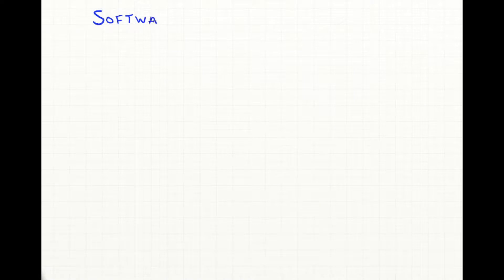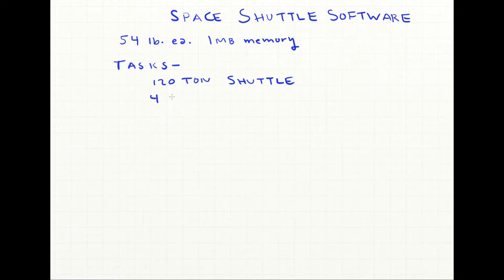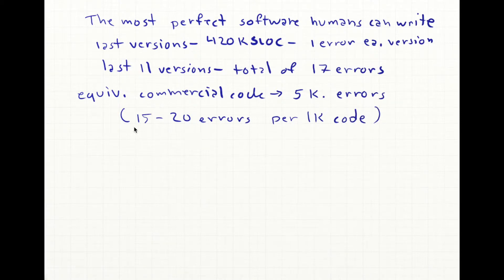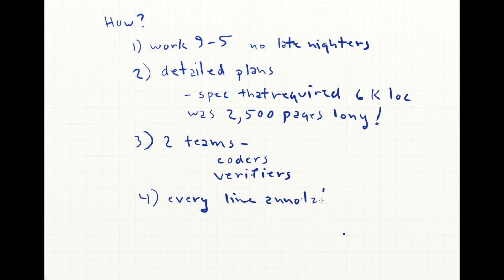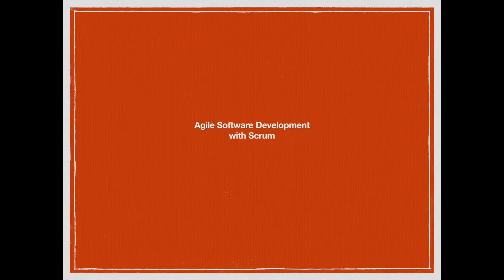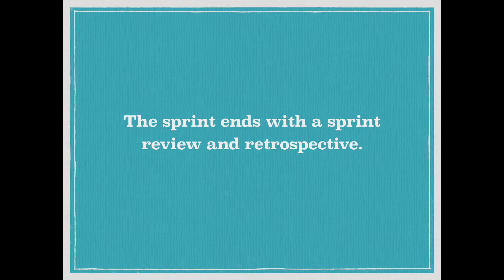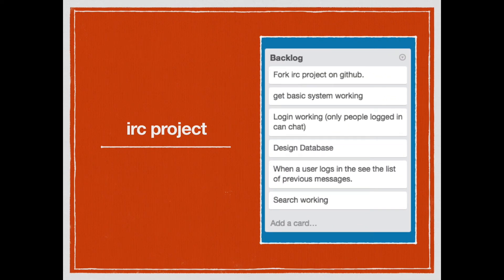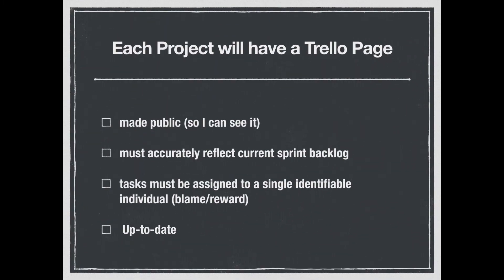Scrum Software Development (and project info)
This is part of the playlist which contains a set of videos intended as a tutorial to help people learn how to write database driven web apps using Flask, PostgreSQL, and the psycopg2 adapter. It uses the free cloud9 web-based IDE.